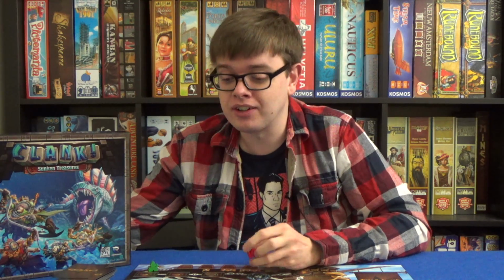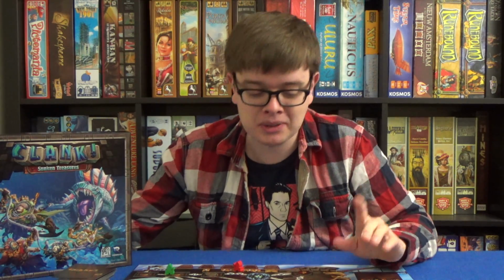Clank! Sunken Treasures - First Impressions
My thoughts on Clank! Sunken Treasures

Find out more about Clank!